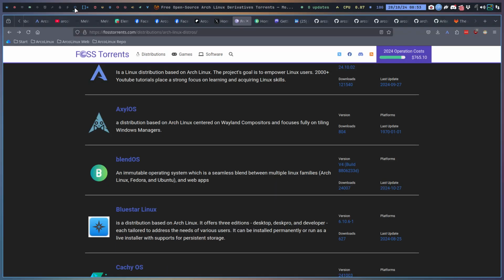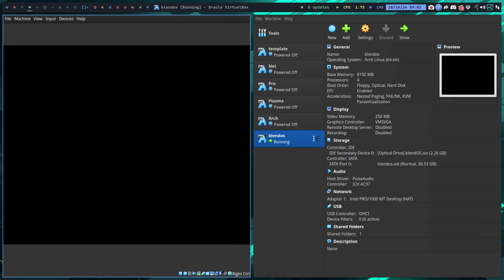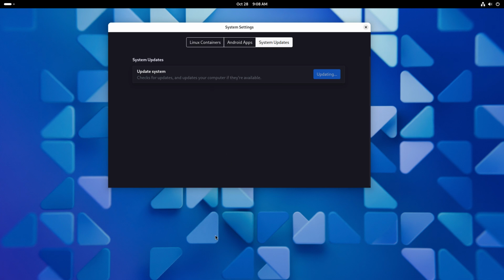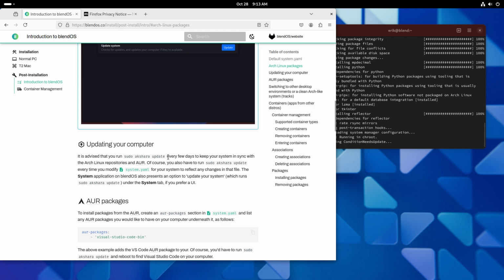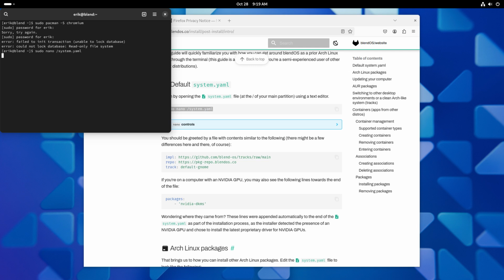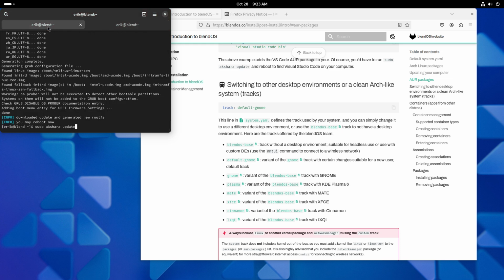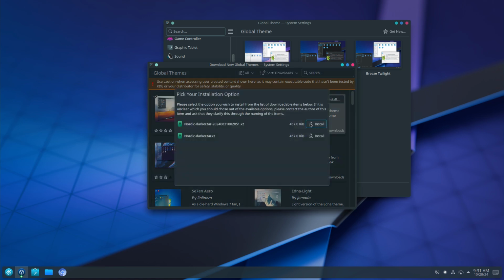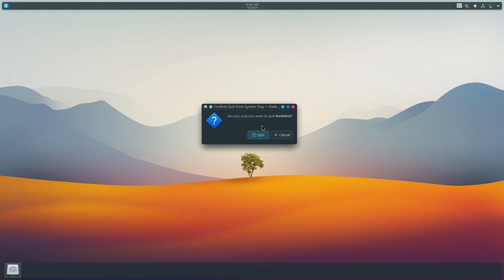Arco : 4313 Exploring Blendos - moving away from Gnome to Plasma - immutable